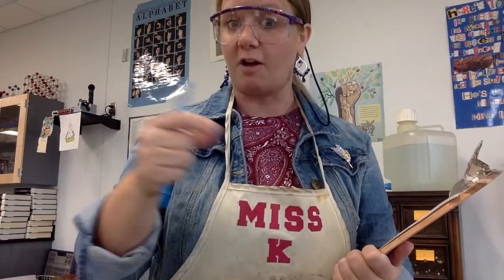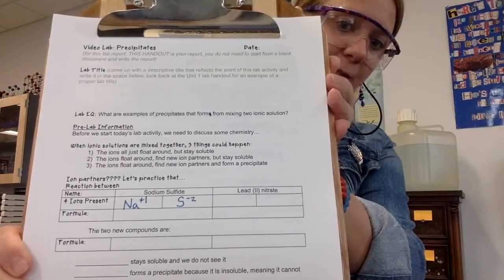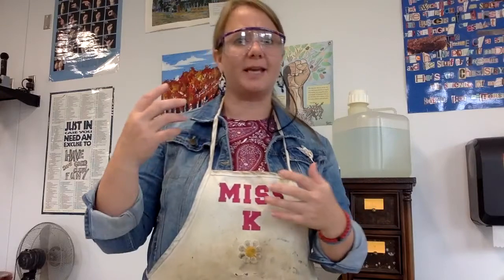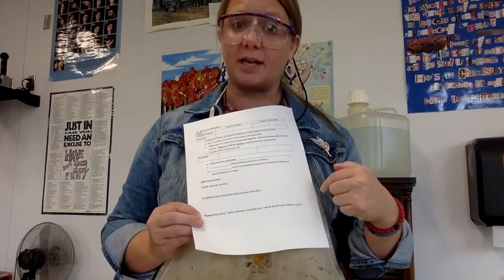Chem A Video Lab Precipitates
This is a lab experiment to identify precipitates from mixing ionic solutions. There are 5 different pairs of solutions mixed.